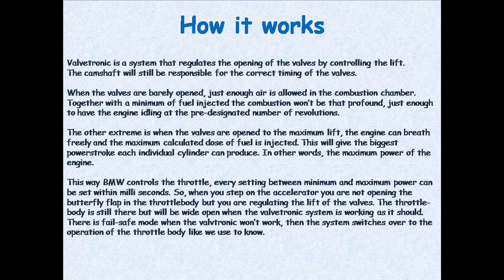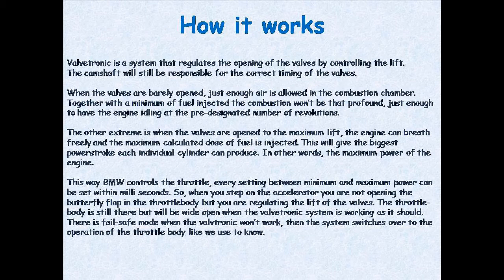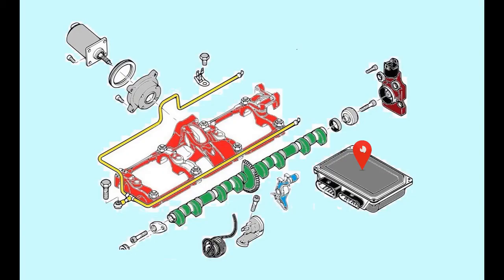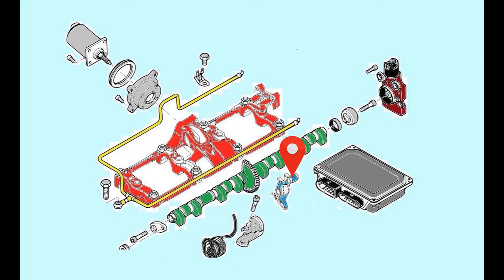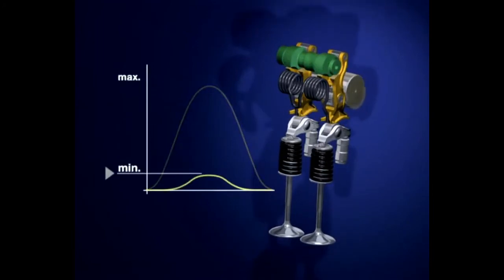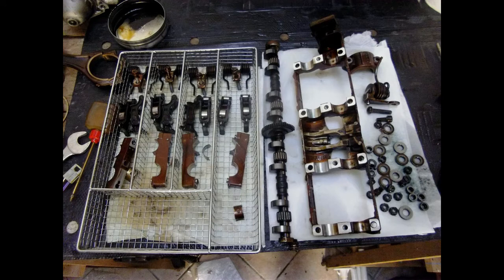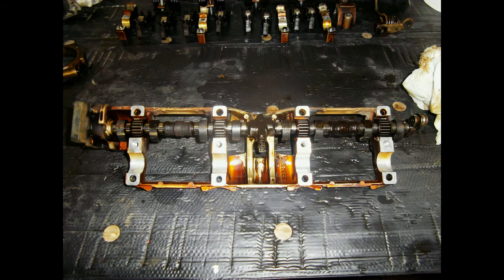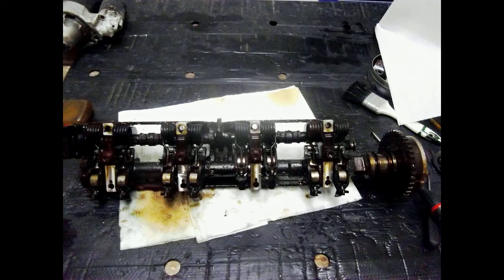BMW735i E65 Engine rebuild Part#3 - The Valvetronic special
In this video I explain how the valvetronic units used by BMW work, how to rebuild them and putting them back together.

Special thanks to tontongreg for letting me use the animated video about this subject.

If you missed the first two episodes go to my channel page and watch them.